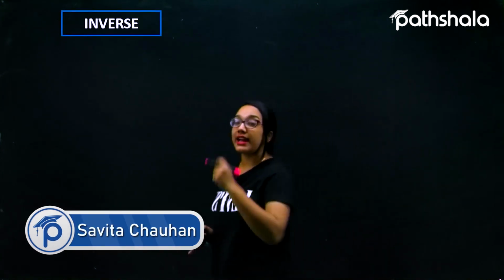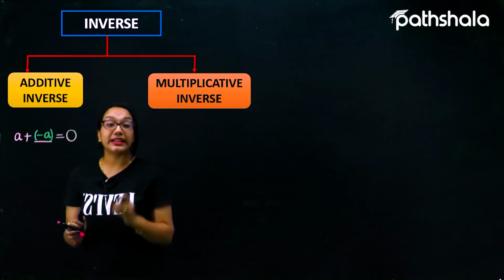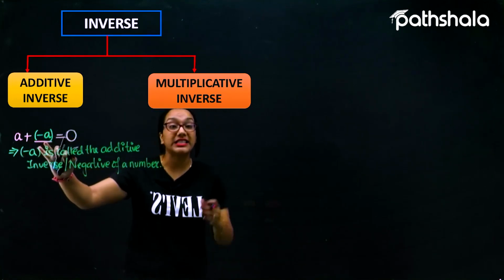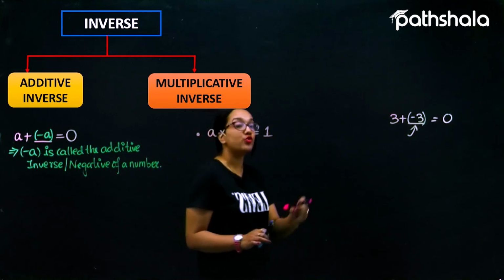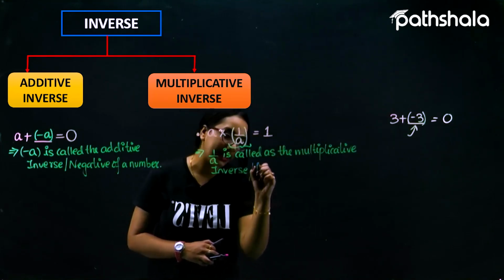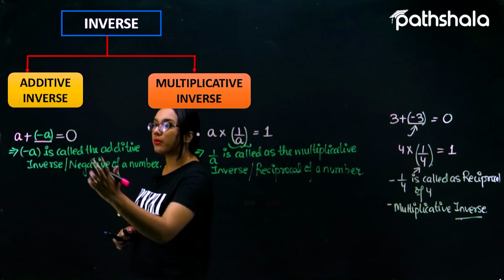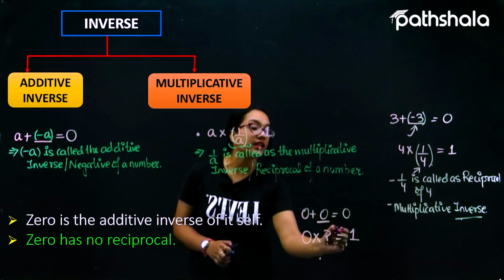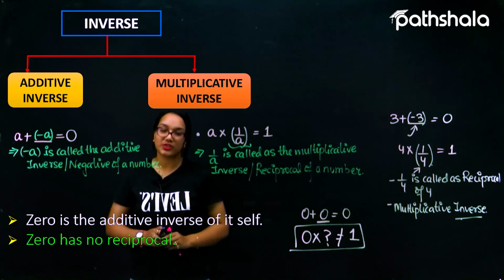Inverse | 01 Rational numbers | Maths | Class 8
Std : 8
Subject : Maths
Chapter : 01 Rational numbers
Topic Name :Inverse